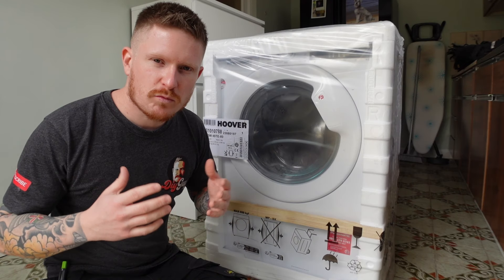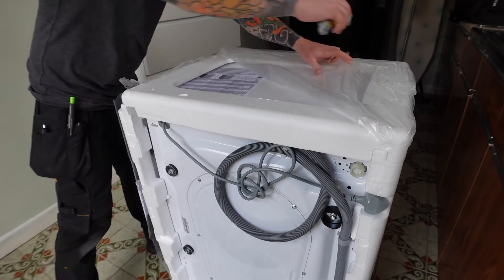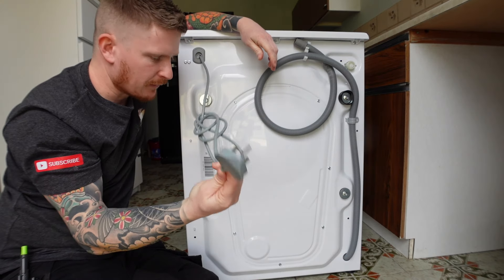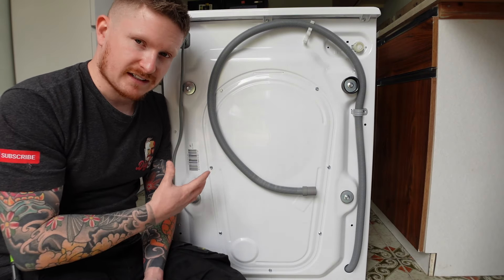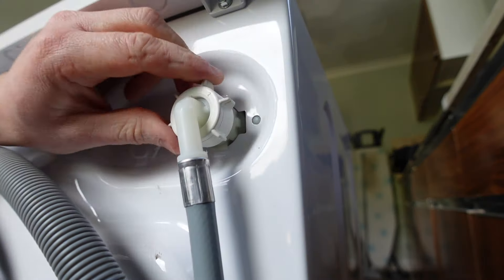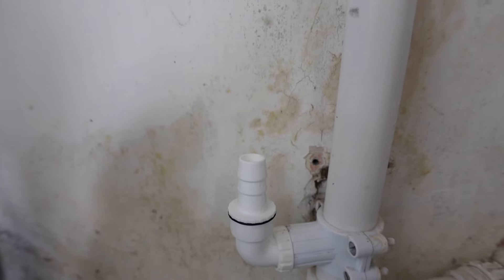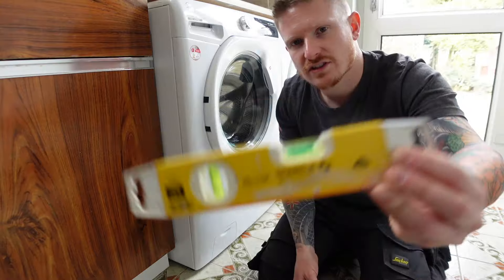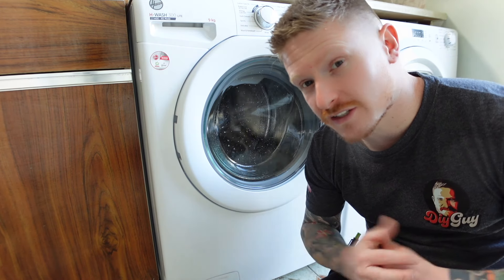How to Install a Washing Machine Like a Pro - Plumbing DIY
If you're installing a new washing machine then this guide is for you! With easy step-by-step instructions, this guide will show you how to fit a washing machine in no time at all. This guide will also apply to the installation of washer dryers. Plumbing, drainage and machine levelling are all covered in this video!

Tools i recommend for this job below:
⚪Winbag Air Jack
⚪Adjustable Spanner